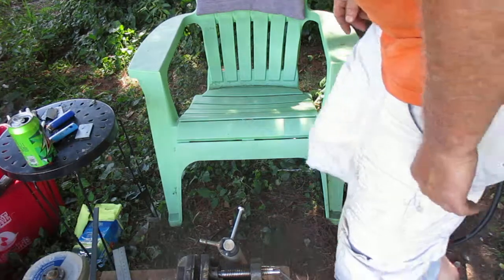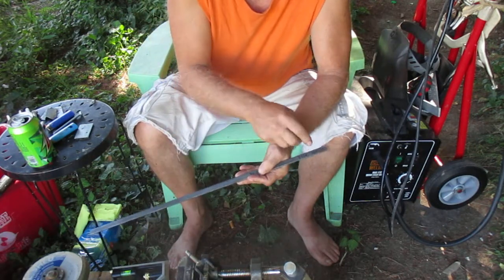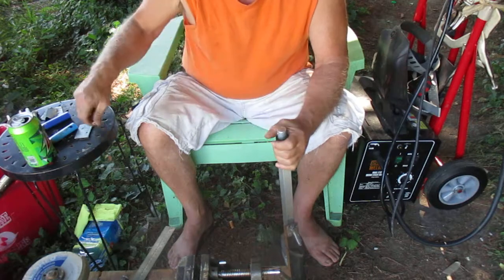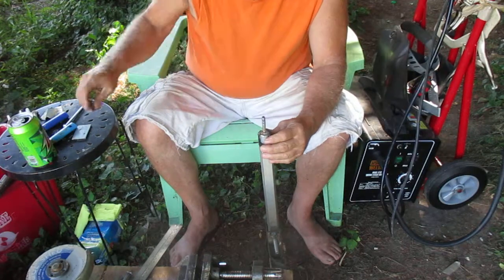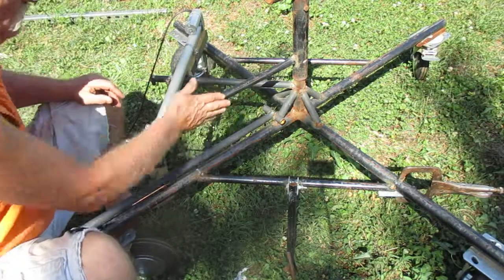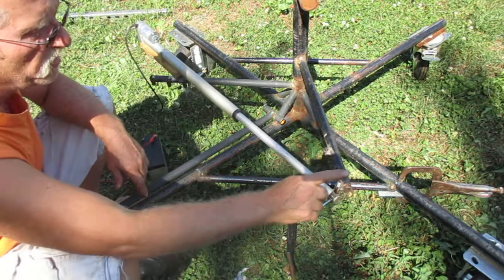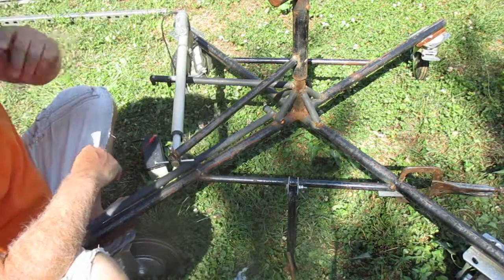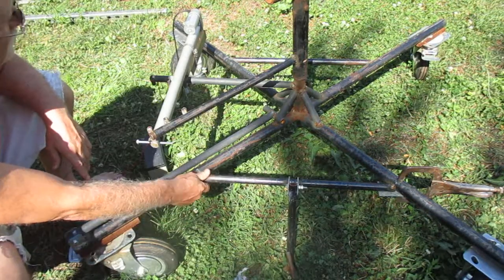Update 15 ...Actuator/Rotation Assembly Mounting Bracket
Actuator/Rotation Assembly Mounting Bracket